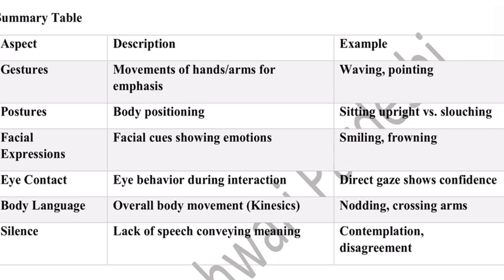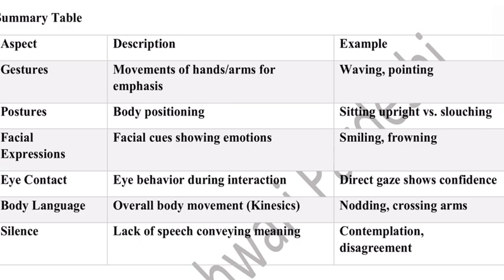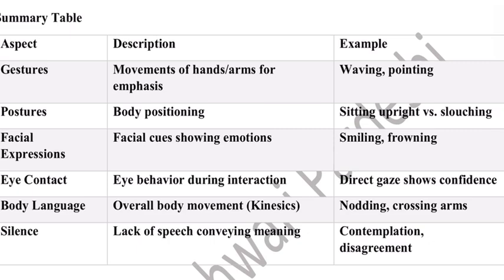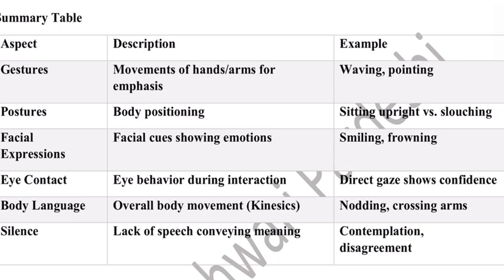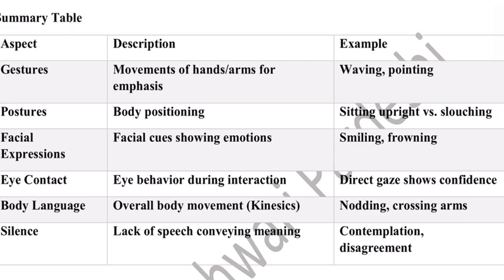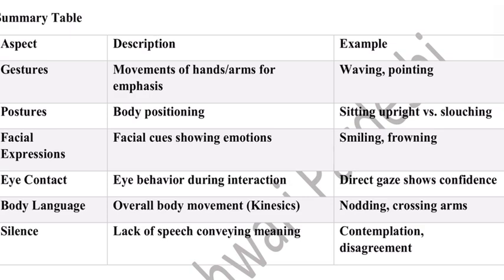BCS - NON VERBAL COMMUNICATION - FY BCOM CA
Subject Teacher: Asst. Prof. Ishwari Pardeshi
Subject: BCS
Class: FY BCOM CA
Semester: Semester 1